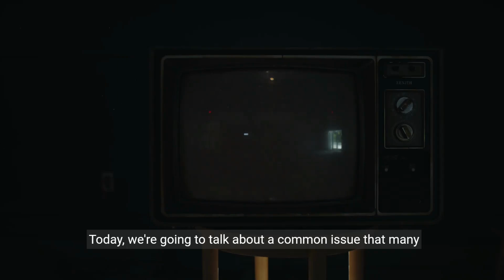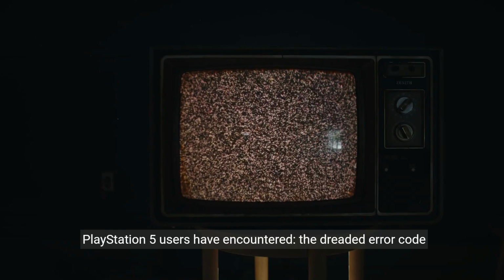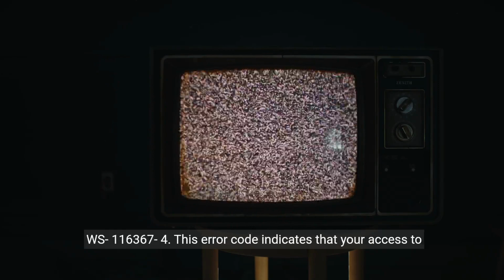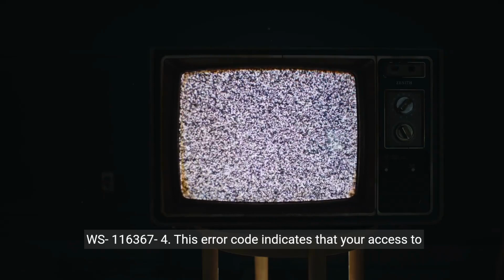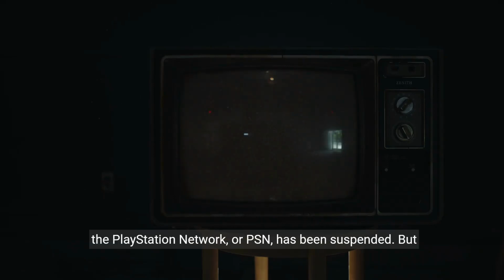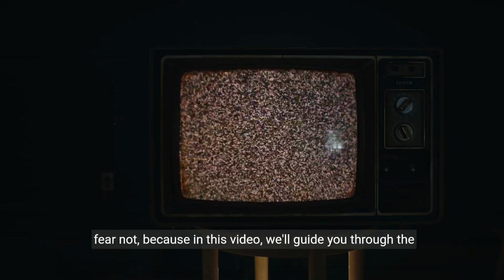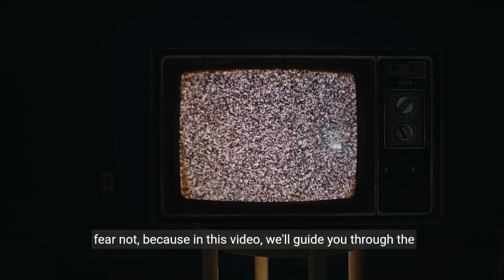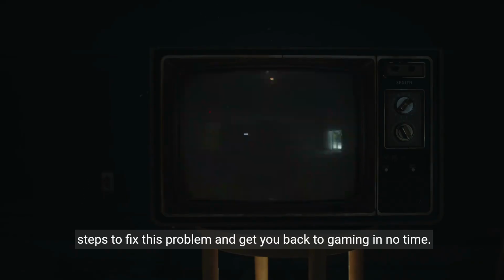How to Fix PS5 Error Code WS-116367-4 Access to PSN has been suspended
Encountering the PS5 error code WS-116367-4? This video provides a step-by-step guide to understand and fix the issue, ensuring you can return to your gaming experience without delay. Learn about the reasons behind the suspension and how to contact PlayStation support for assistance.